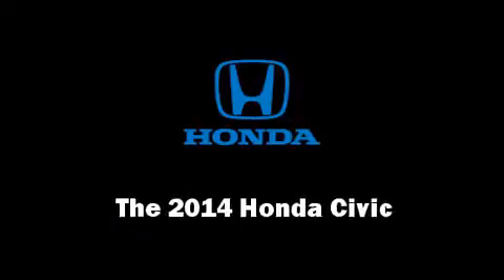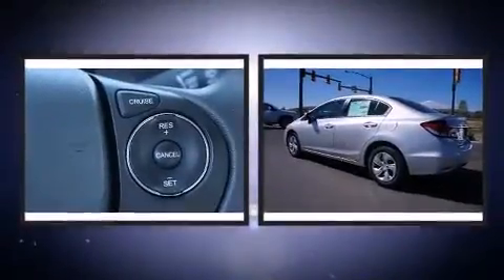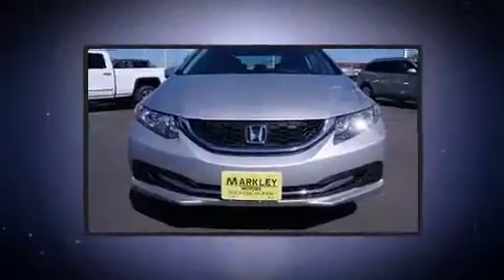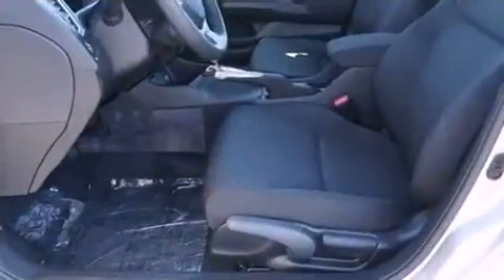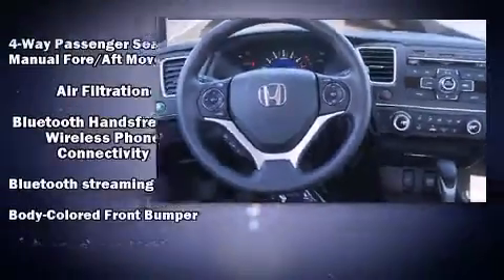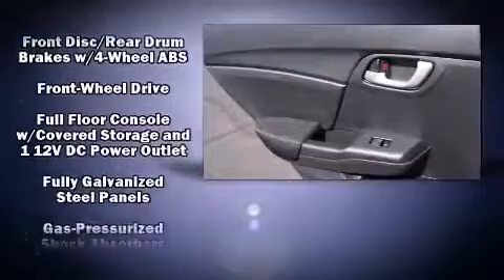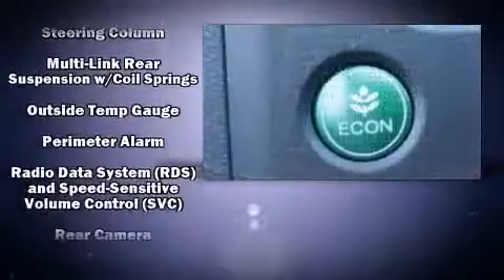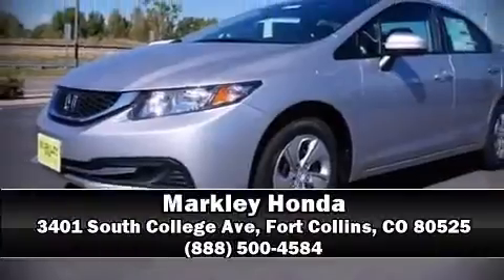2014 Honda Civic LX in Fort Collins, CO 80525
Markley Honda
3401 South College Ave

Come test drive this 2014 Honda Civic This 4 door, 5 passenger sedan is waiting for you to take home! It features a continuously variable transmission, front-wheel drive, and a 1.8 liter 4 cylinder engine. Honda prioritized fit and finish as evidenced by: delay-off headlights, 1-touch window functionality, a tachometer, front bucket seats, power door mirrors, power windows, and cruise control. Audio features include a CD player with MP3 capability, steering wheel mounted audio controls, and 4 speakers, providing excellent sound throughout the cabin. Honda ensures the safety and security of its passengers with equipment such as: head curtain airbags, front SIDE impact airbags, traction control, brake assist, a panic alarm, and ABS brakes. With electronic stability control supplementing mechanical systems, you'll maintain precise command of the roadway. We have a skilled and knowledgeable sales staff with many years of experience satisfying our customers needs. They'll work with you to find the right vehicle at a price you can afford. Stop by our dealership or give us a call for more information.